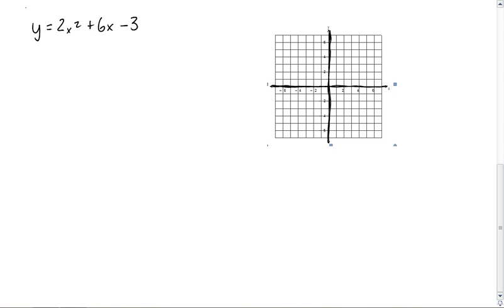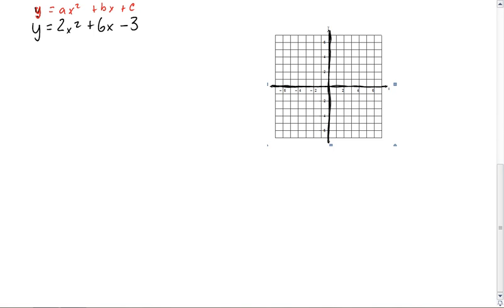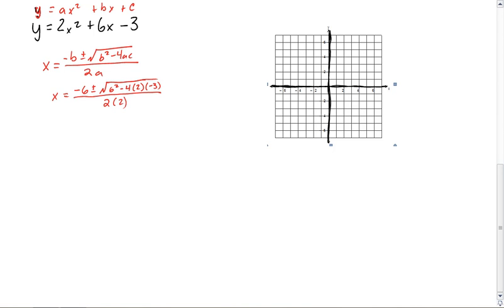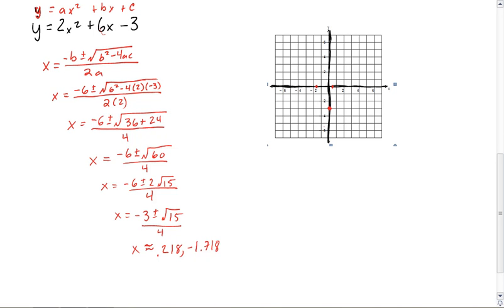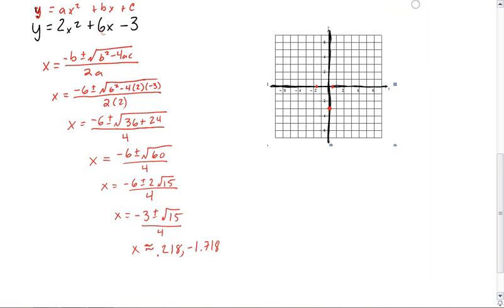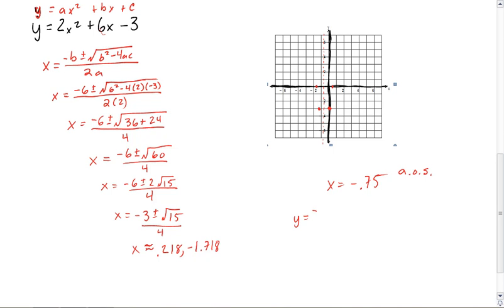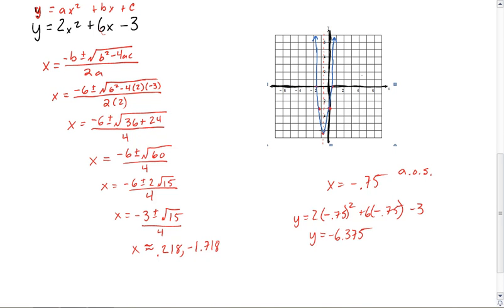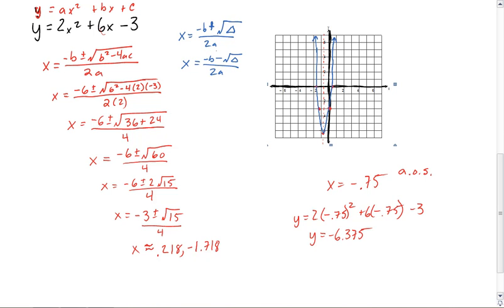Graphing Quadratics in Standard Form